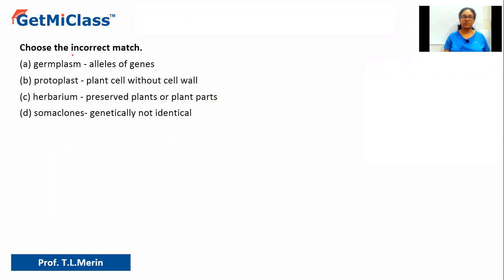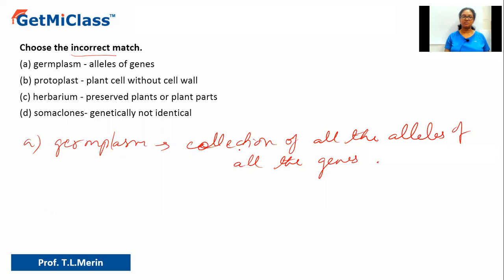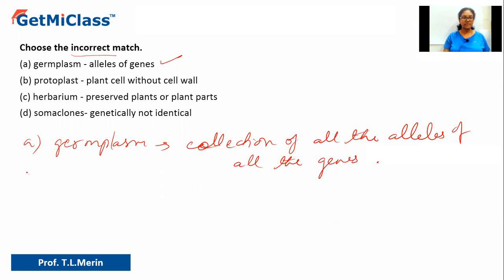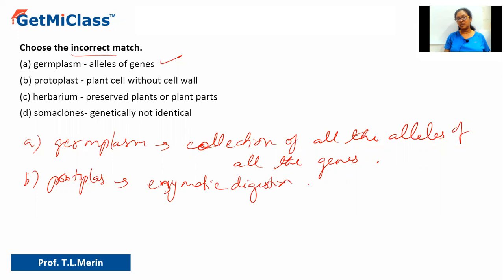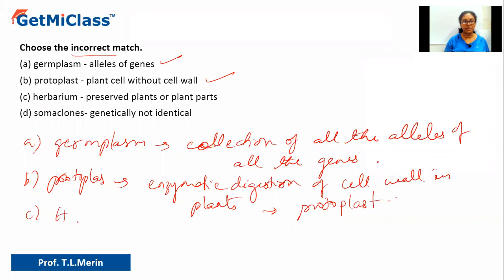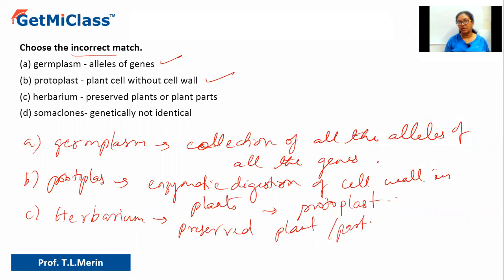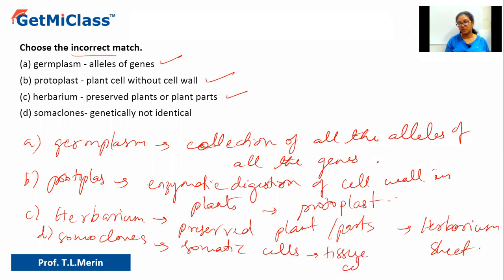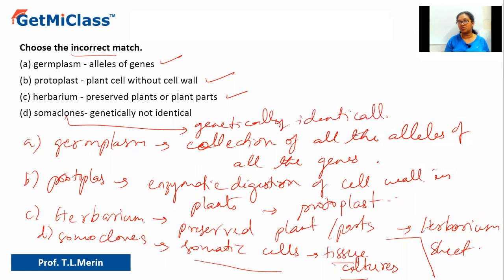Genetic Variation in Plant Cells NEET 12th Biology Strategies for Enhancement in Food Production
This title matches the content of the provided text, which discusses genetic terms related to plant cells.